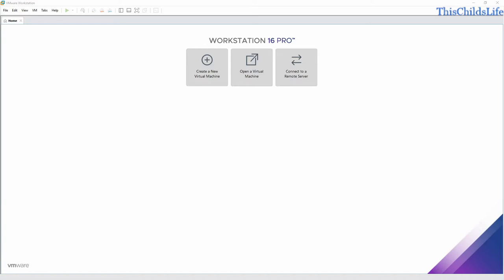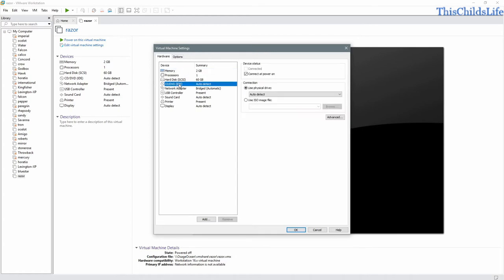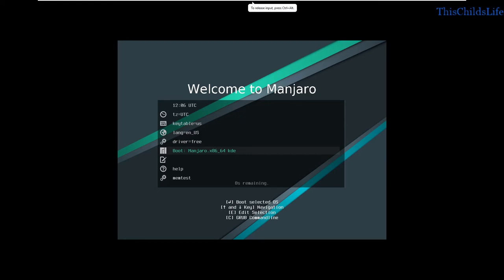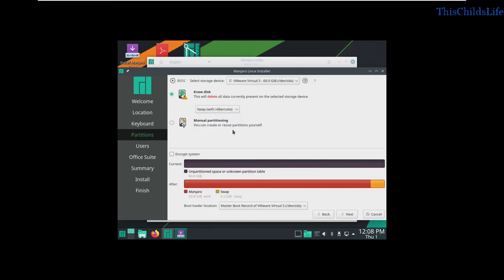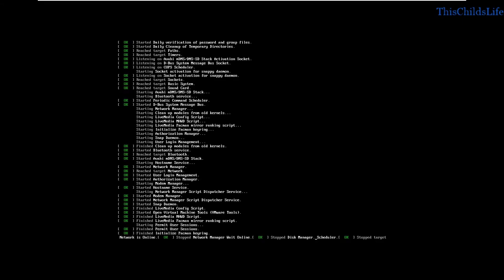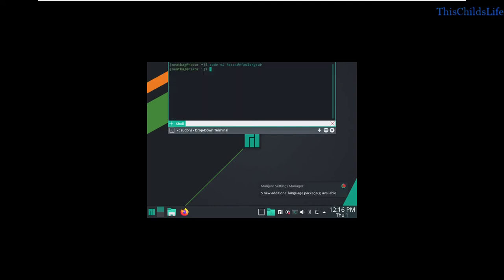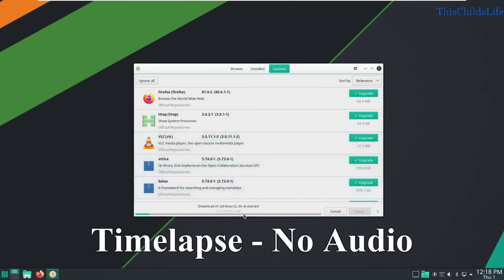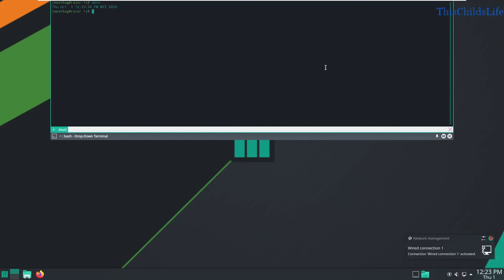Install Manjaro Linux 20 KDE in VMware Workstation Pro (With resolution fix)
In this video, I demonstrate how quick and easy it is to install a Manjaro 20 KDE Linux virtual machine in VMware Workstation Pro 16.  No B.S.  No extra yammering on about stuff you don't care about.  Just the install, resolution fix, and package update.

Next time I will go slower and speak louder.

After installation, log in and open a terminal.
Edit the /etc/default/grub file.

To do this with the vim editor type: vi /etc/default/grub

Search for the word "auto", in vim you do this by pressing the esc key, then the / key, then typing the word auto.

: /auto

It will find the word "auto".
Change the word "auto" to: 1920x1080x32
In vim you do this by pressing the esc key, then cw, then start typing the numbers.
(cw means 'change word')

After you change the word, save the file.  In vim you do this by pressing the esc key, then colon : then typing wq and pressing enter.
:wq
(:wq means write & quit)

Now that the file is written, type: sudo update-grub

When that completes, reboot your system.